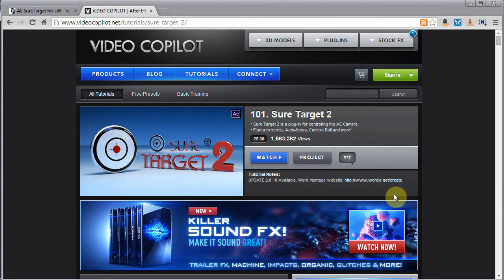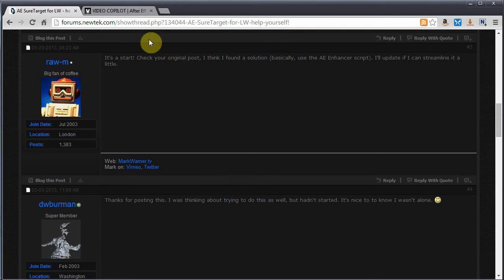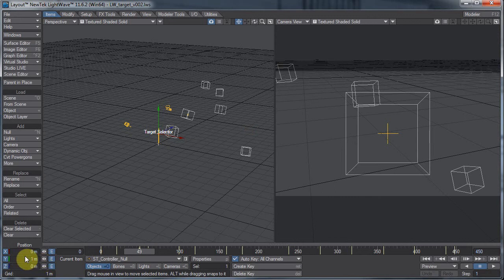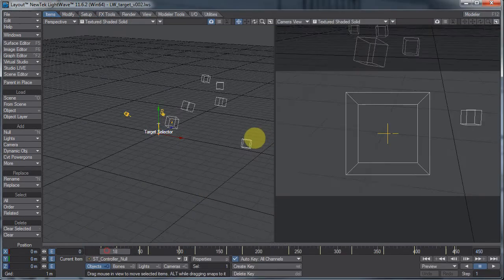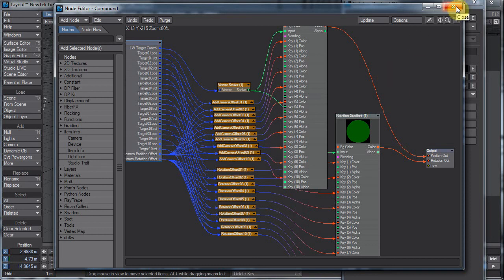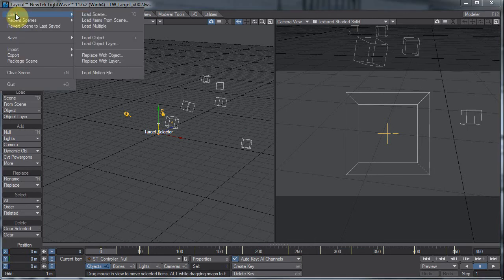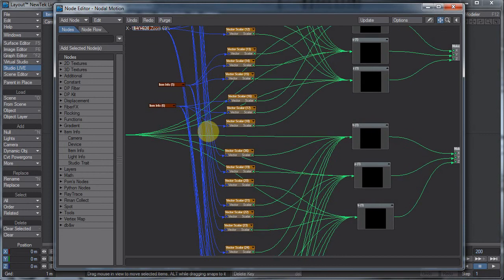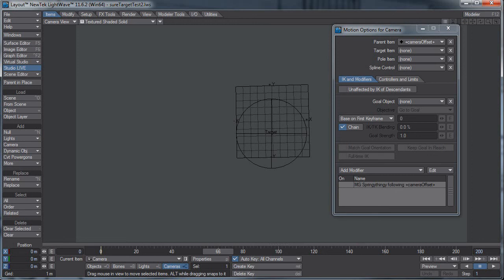LW Target Camera Control Node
This is a partial recreation of Video Copilot's Sure Target plugin. It does not recreate all of the functions, and I forgot to mention a few things in the video like that you can still animate the camera because it's just parented to a null and how to actually set up the scene for yourself.